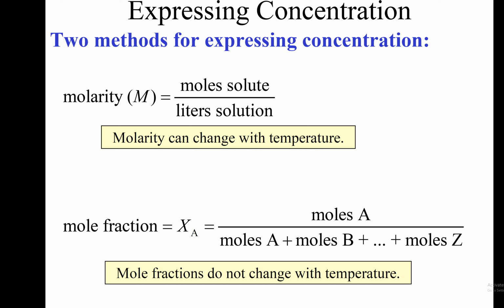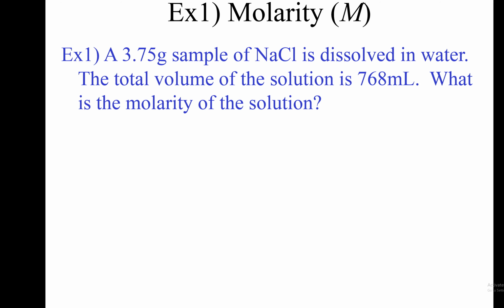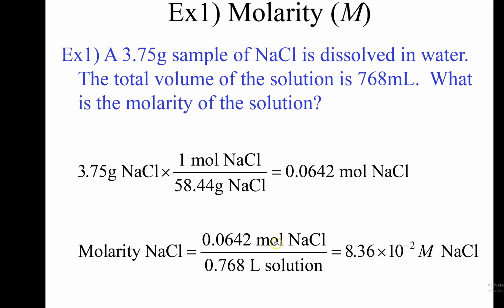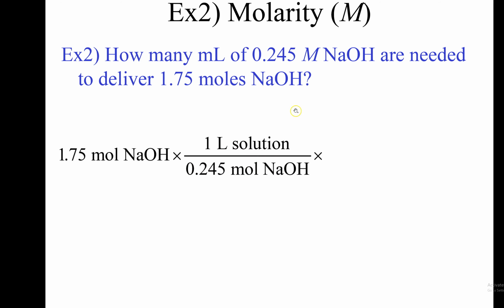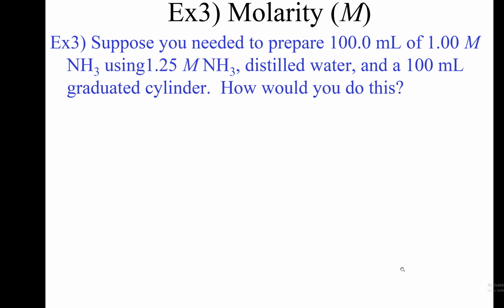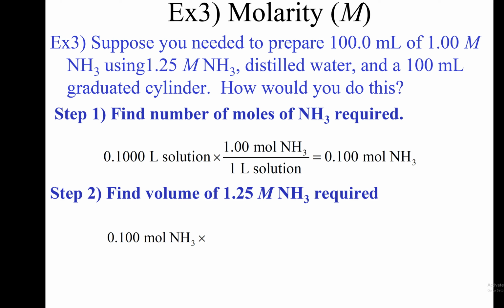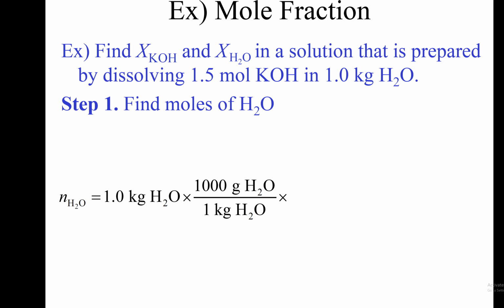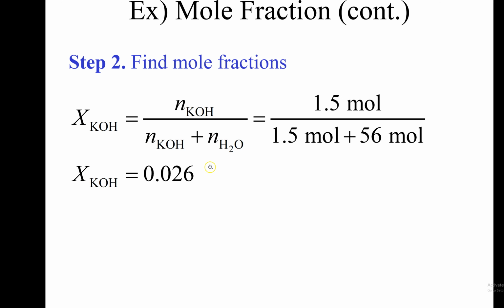3.7 + 3.8 Molarity